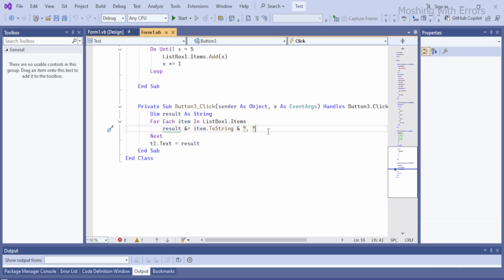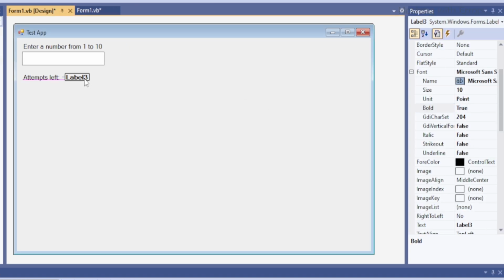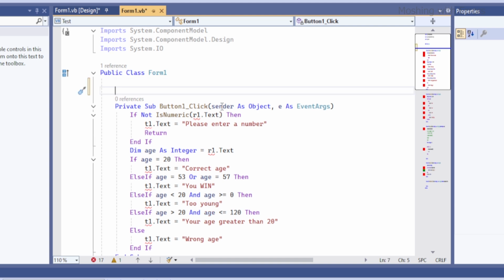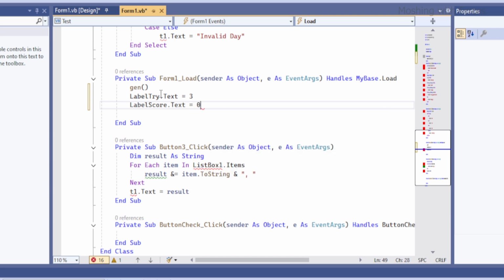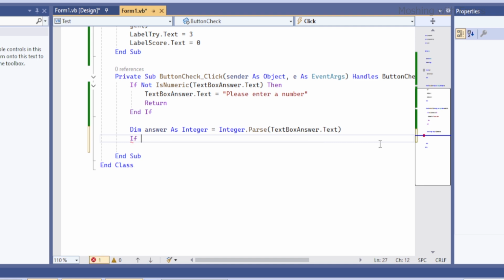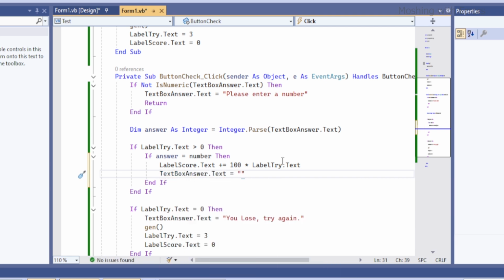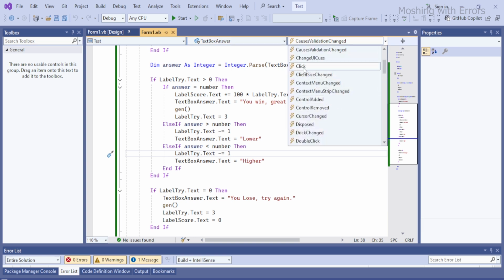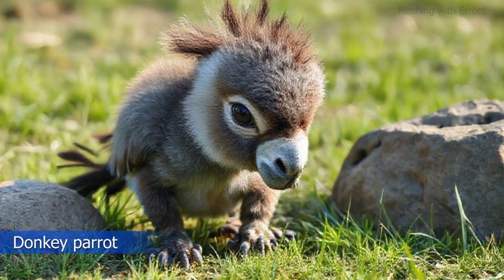Visual Basic Tutorial #7 | Create a Simple Game (Random, Score & Logic)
Welcome back to the Visual Basic tutorial series!
In this episode, we’ll use everything we’ve learned so far — variables, conditions, and events — to create a simple number guessing game in Visual Studio.